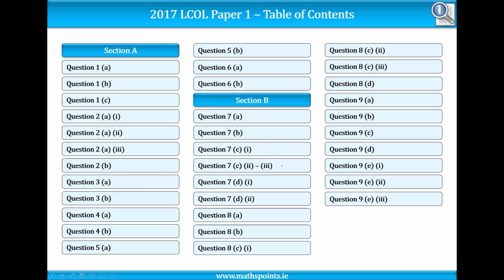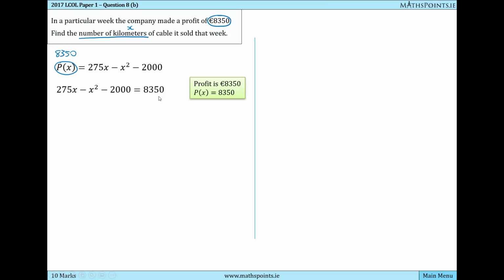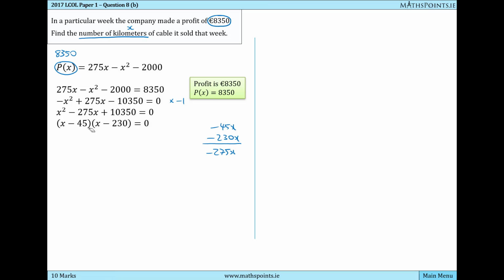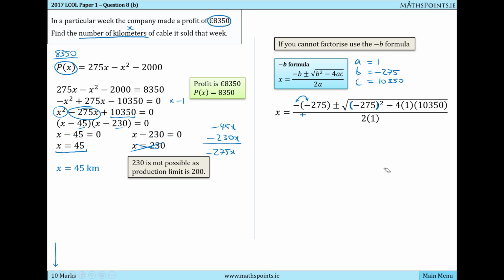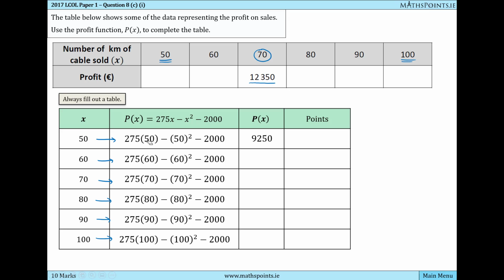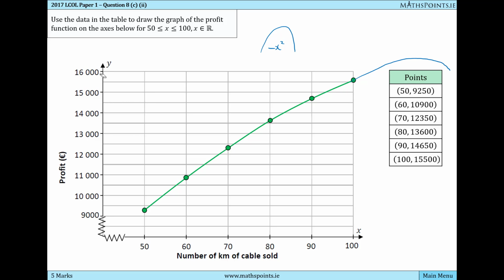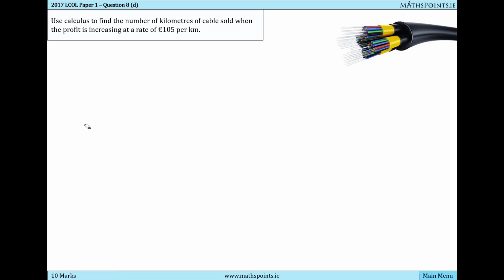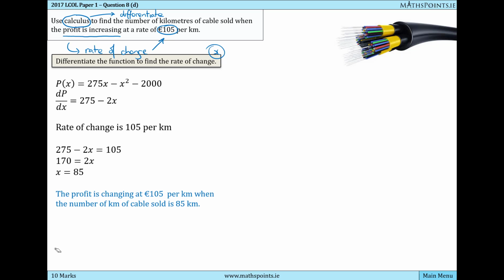2017 LCOL P1 Q8 - Functions and Graphs with Calculus